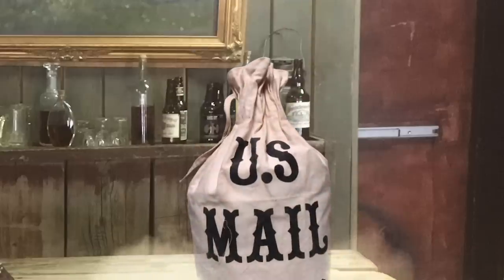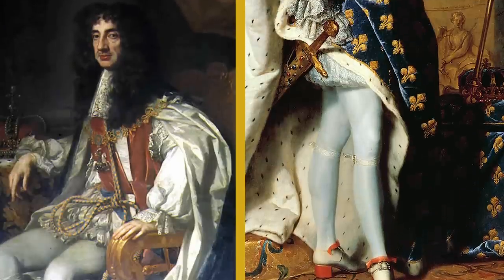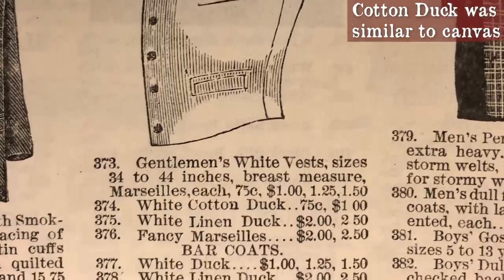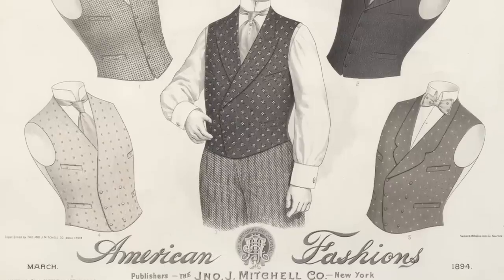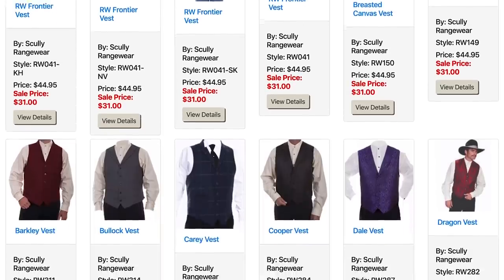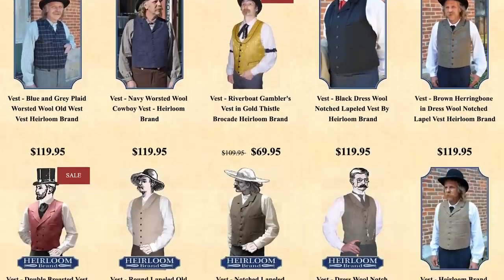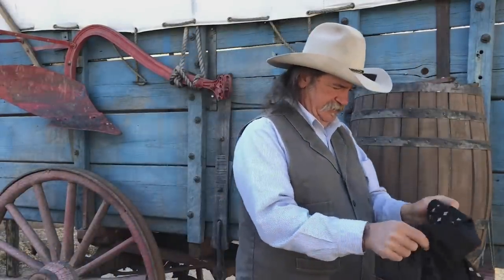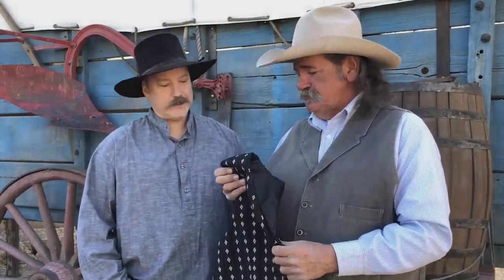Vests on the Frontier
Vests in the Old West

Ariat Products